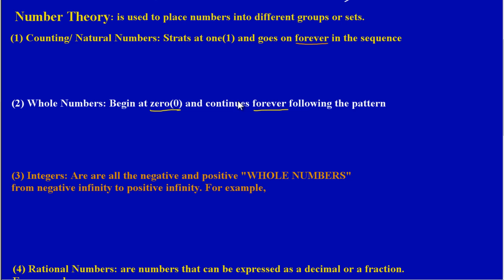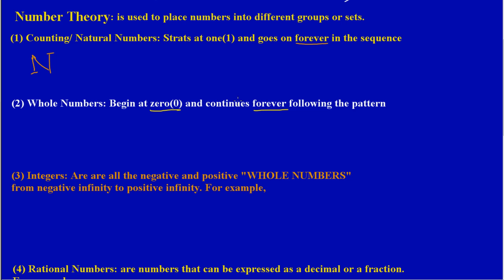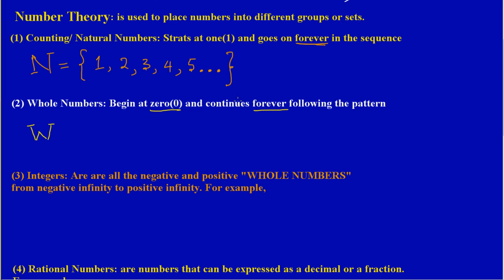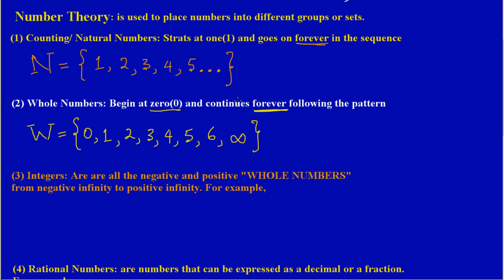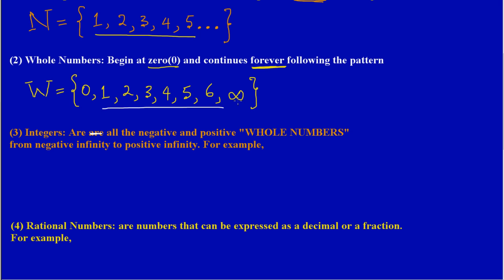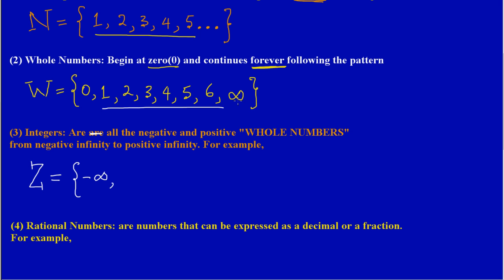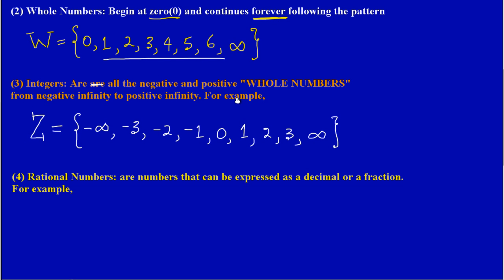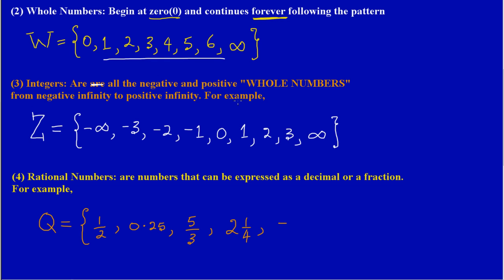Number Theory_Will EduTech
This video explains the various types  of numbers. Eg Counting numbers, whole numbers,integers and so on